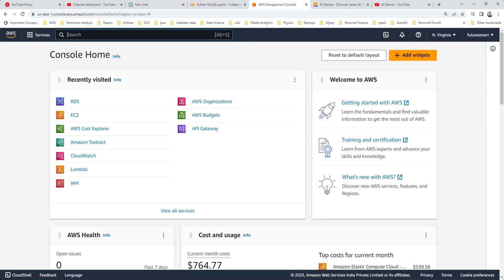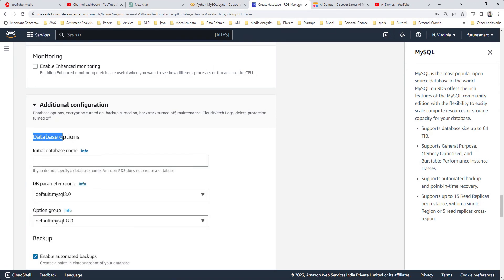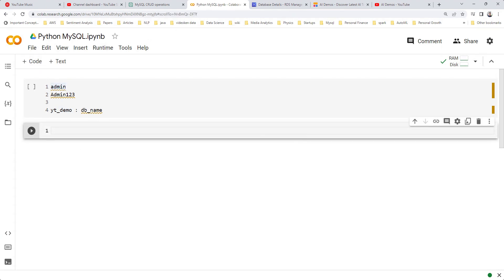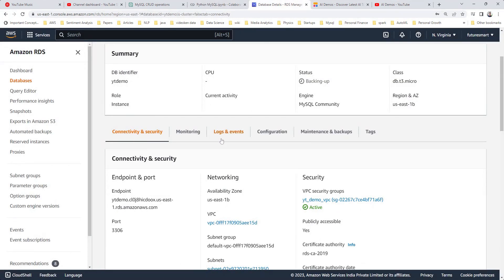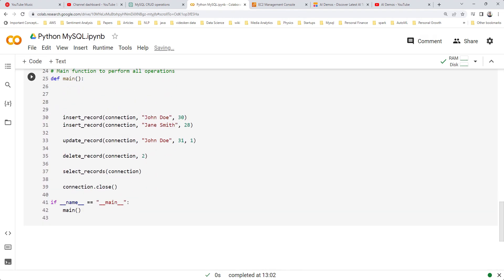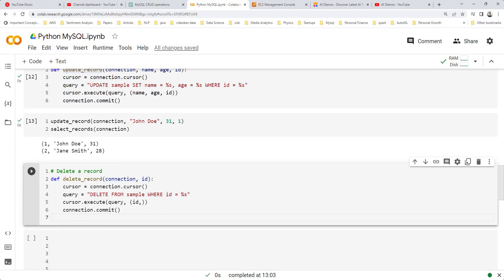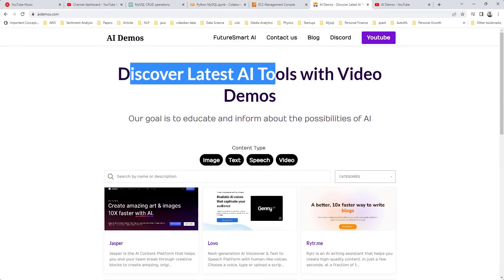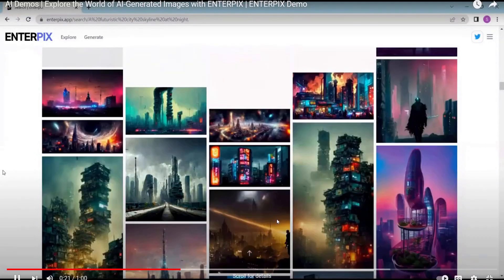AWS RDS MySQL with Python: A Step-by-Step Tutorial | Code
In this video, I walk you through every step of creating an AWS RDS MySQL instance from scratch, setting up your database, and creating a table. But we won't stop there! We'll also perform real-time database operations, such as INSERT, UPDATE, DELETE, and SELECT, all using Python.

🚀 Top Rated Plus Data Science Freelancer with 8+ years of experience, specializing in NLP and Back-End Development. Founder of FutureSmart AI, helping clients build custom AI NLP applications using cutting-edge models and techniques. Former Lead Data Scientist at Oracle, primarily working on NLP and MLOps.

💡 As a Freelancer on Upwork, I have earned over $60K with a 100% Job Success rate, creating custom NLP solutions using GPT-3, ChatGPT, GPT-4, and Hugging Face Transformers. Expert in building applications involving semantic search, sentence transformers, vector databases, and more.